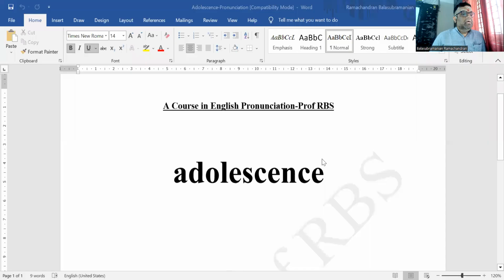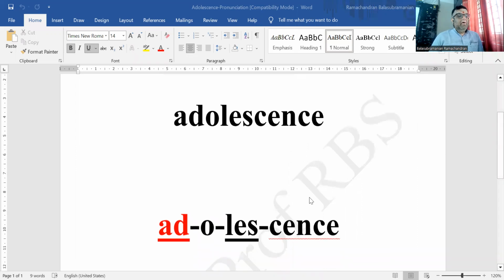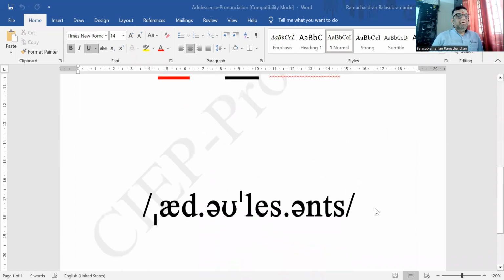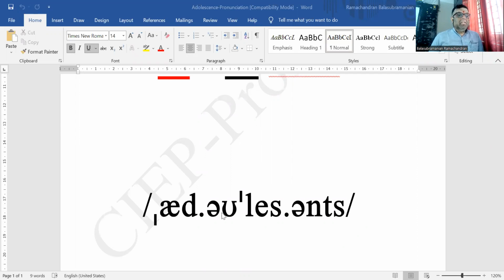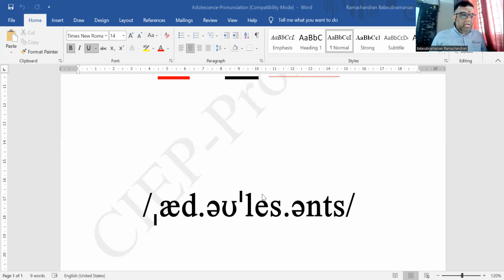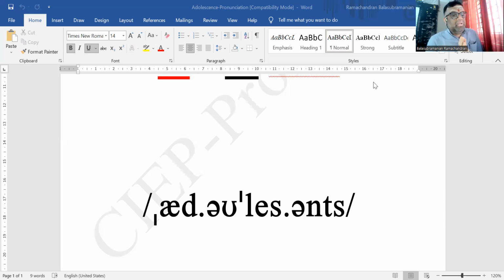Adolescence-Pronunciation-Prof RBS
Dear Students, Dear Viewers. We are discussing the pronunciation of the word 'adolescence' in this video. This word divides itself into four syllables. The number of stressed syllables is discussed in this video. We also look at the characteristics of the last syllable in words with more than three syllables.

Regards
Prof.R.Balasubramanian